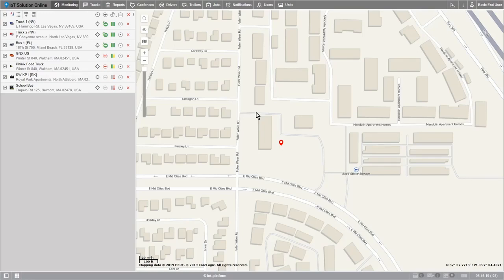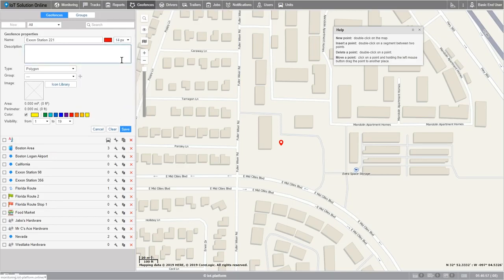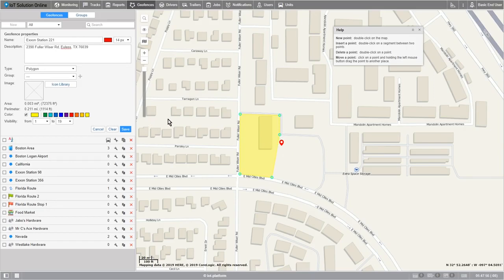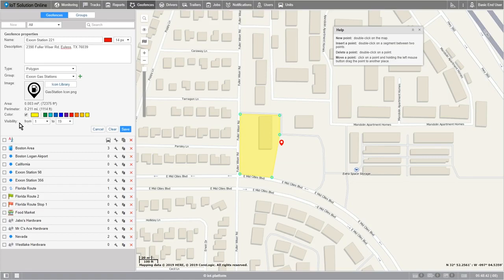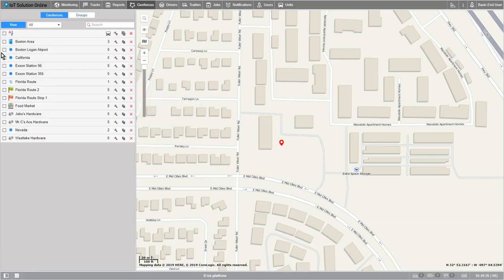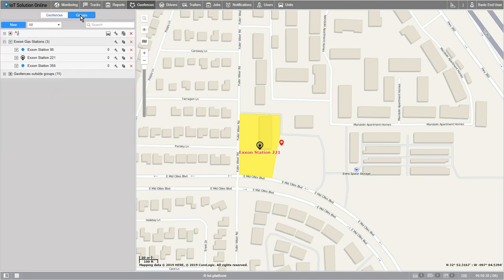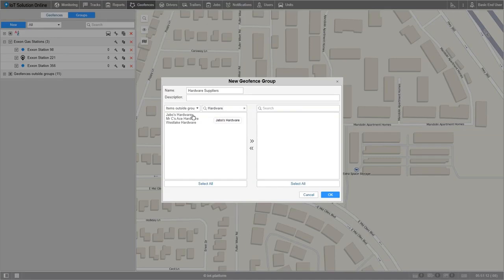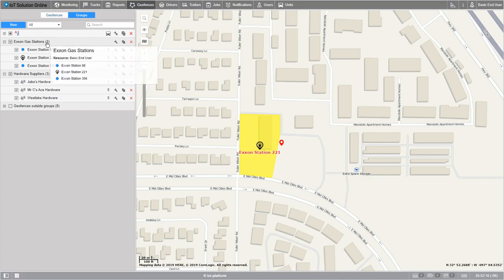Geofence Tab Basic 1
Alpha Software Training - Geofence Tab